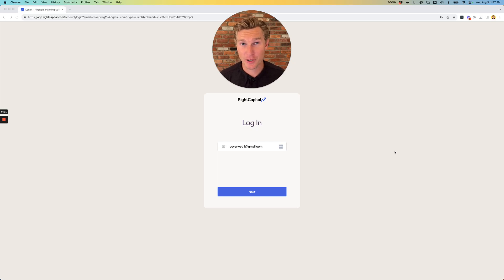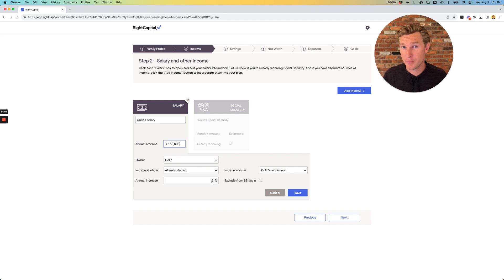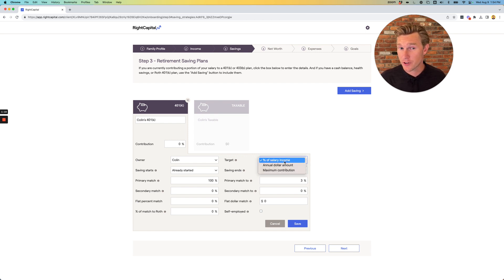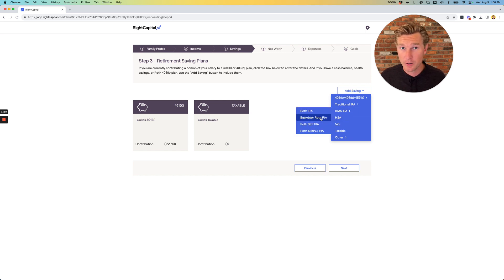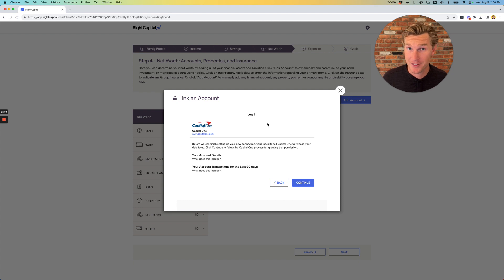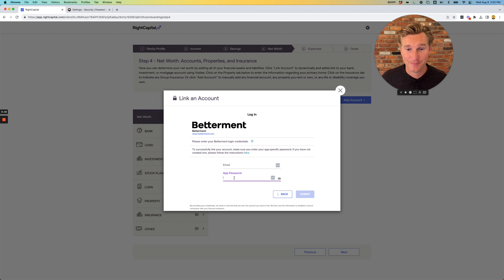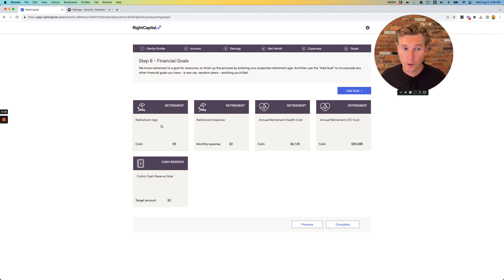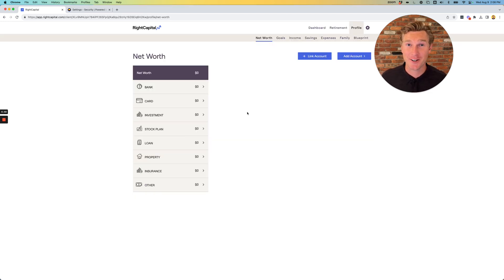Welcome to Advize Wealth | Onboarding RightCapital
In this video, I will guide you through the process of onboarding yourself and inputting information into Right Capital, our monitoring and planning software. I can't wait to get started on your plan!